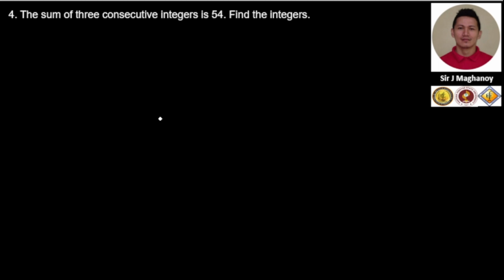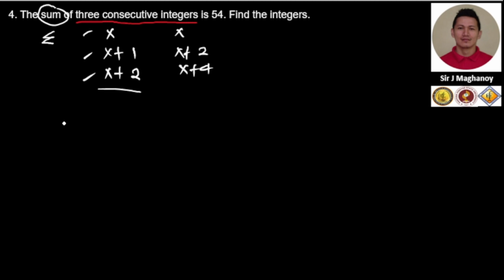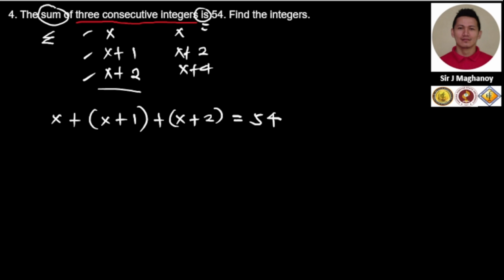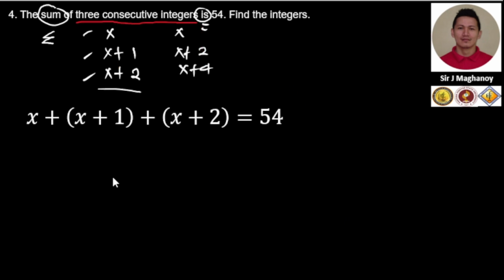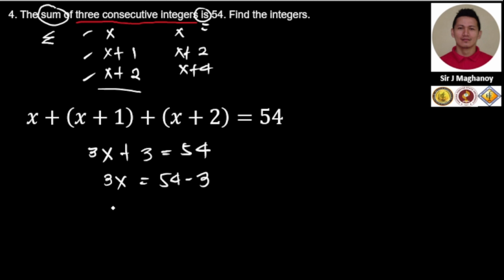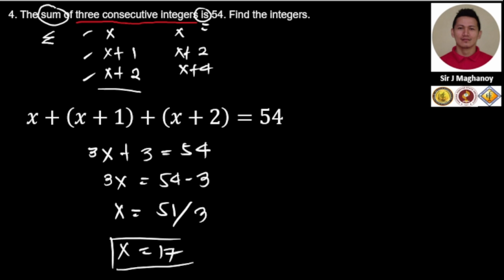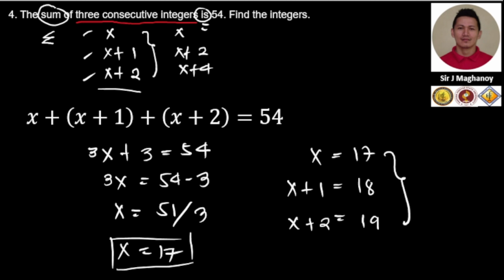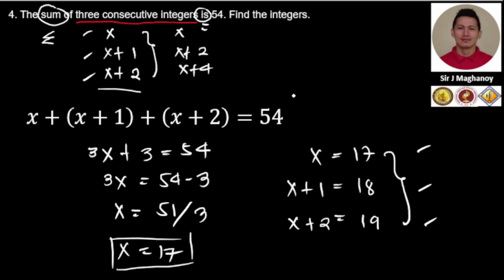Algebra/Word Problems/Numbers/Supplement No.4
4. The sum of three consecutive integers is 54. Find the integers.

Answer: 17, 18, and 19.